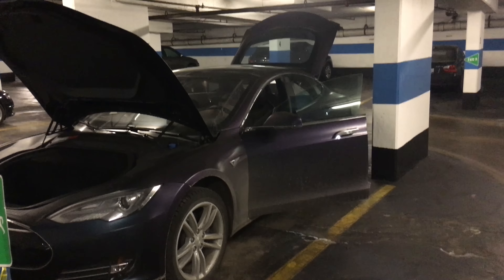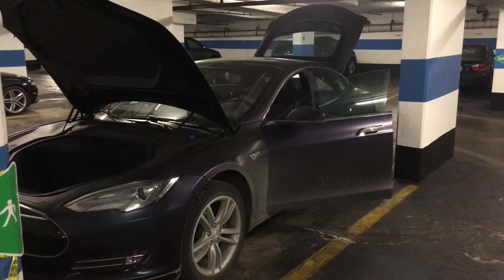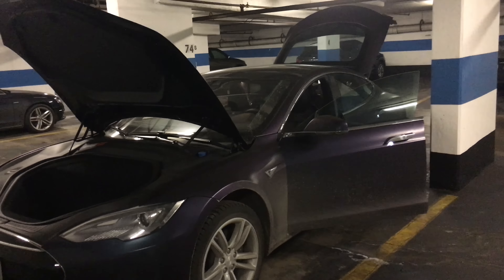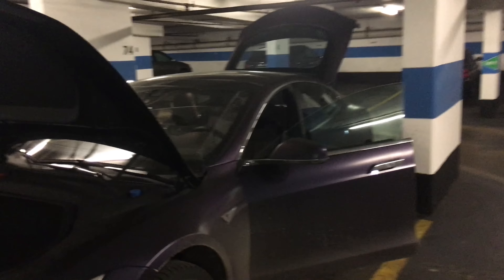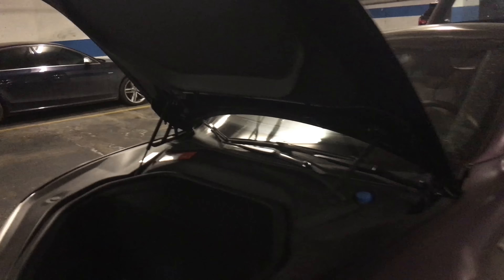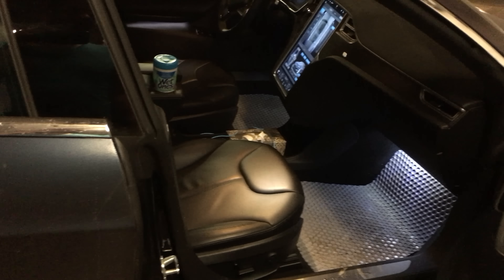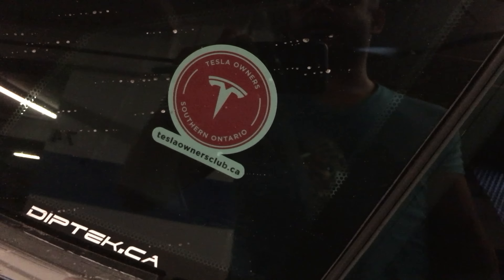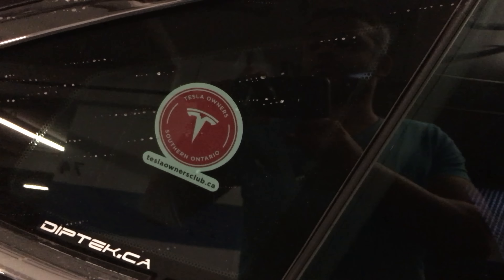Abstract Ocean Ultra LED Kit For Tesla Model S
I got the Ultra LED Kit for my Tesla Model S from Abstract Ocean. Very happy with the result. I still have to install the ones under the doors and the glove box. to get 1,600$ credit for home charging.